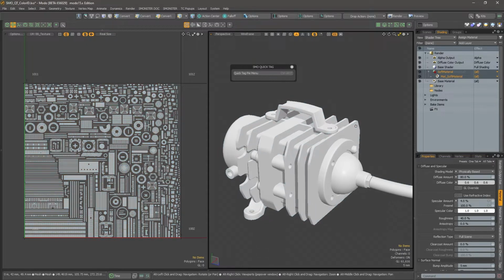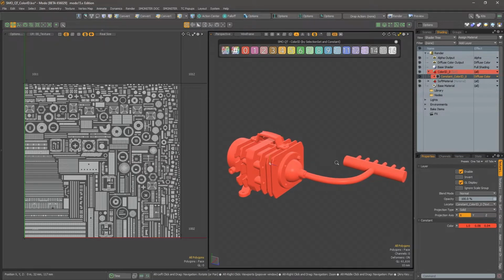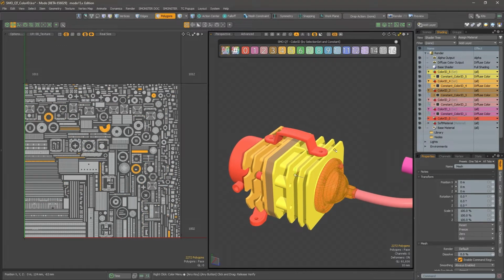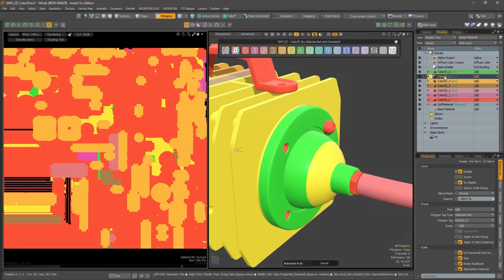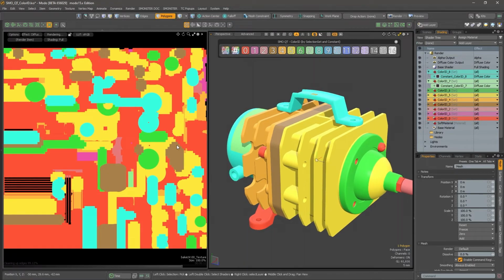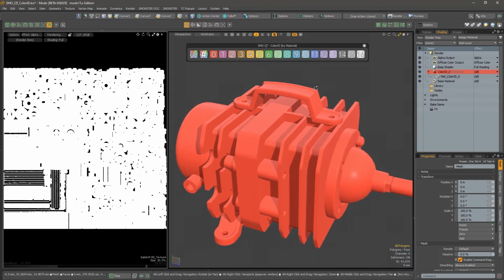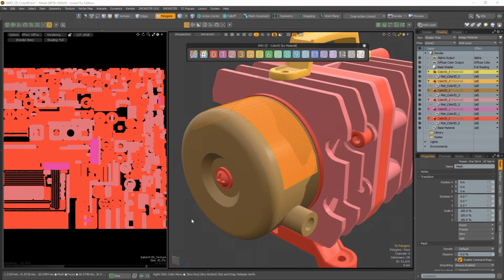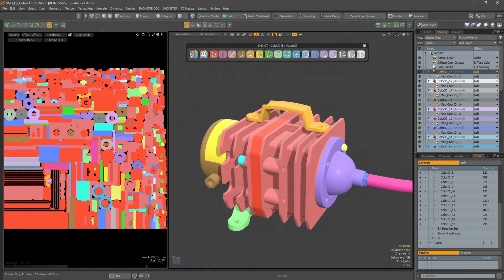SMONSTER KIT | QUICK TAG - ColorID Override Commands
Hi little monsters.
I'm so proud to release this new update for Smonster.
It brings up new commands for ColorID management for you bakes on both High and LowPoly.

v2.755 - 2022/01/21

QUICK TAG: ColorID Commands and Menu.

Set ColorID (by SelectionSet and Constant item override) - For ColorID Bakes from LowPoly.
• That system doesn't mess up the Material attribution and only add modification via Constant item override and Poly SelectionSet.
• Those resulting Meshes can be exported as FBX and Retain Color in Diffuse.
• ColorID tags are unique Scenewise and MeshWise, so now you can't have one polygon that share more than one ColorID. It prevent layout issue in Shader Tree.

Set ColorID (by Material Tags) - For ColorID Bakes from HighPoly.
• Usually outside of Modo, like in Substance Painter or Marmoset Toolbag.

You can recall any existing Color ID you create to override existing one, via a Gang Menu of 17 Color ID Presets (from 0 to 16)
You can assign any existing Color ID by a User input value in a Pop window.
Thanks to user feedback, i've set the first 0 to 16 ColorID with ItemColorCoding inside the ShaderTree, as well as fixed colors.
Passed ID #16, it will create random Color each time you create a new one.